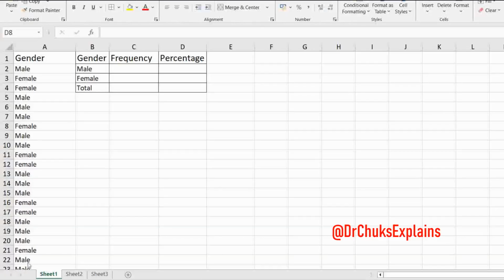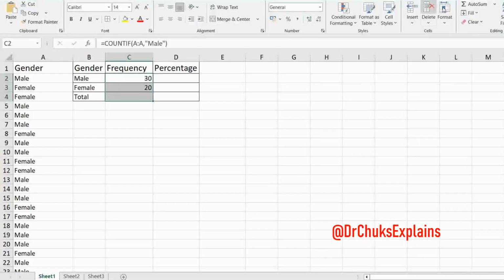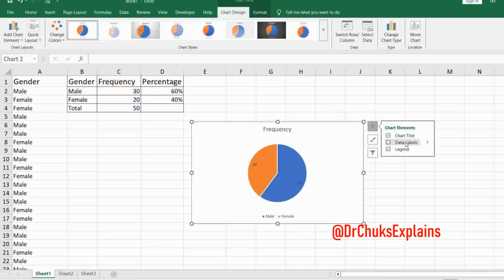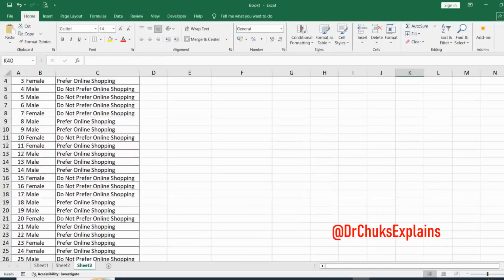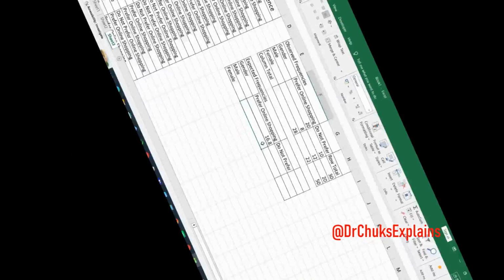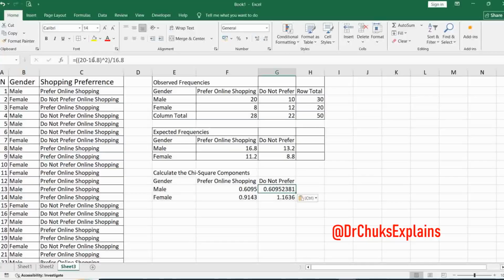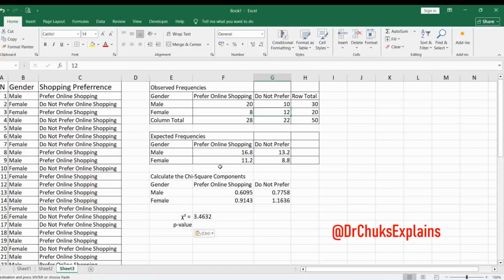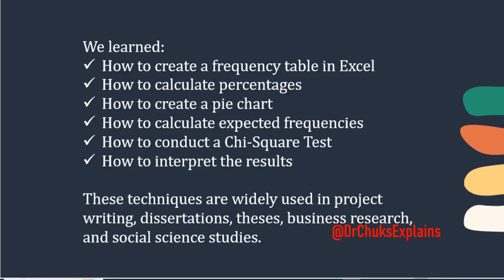How to Create a Frequency Table, Pie Chart, and Chi-Square Test in Excel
How to Create a Frequency Table, Pie Chart, and Chi-Square Test in Excel | Step-by-Step Tutorial

Are you a student, researcher, lecturer, or data analyst looking for an easy way to analyze questionnaire data in Microsoft Excel?

In this practical tutorial, you'll learn how to create a Frequency Table, generate a Pie Chart, and perform a Chi-Square Test of Independence using Excel—without any specialized statistical software.

This video is perfect for undergraduate projects, postgraduate dissertations, theses, research reports, and business data analysis.

What You'll Learn:

✅ How to create a frequency table using Excel formulas

✅ How to calculate percentages correctly

✅ How to create and customize a pie chart

✅ How to calculate expected frequencies

✅ How to perform a Chi-Square Test in Excel

✅ How to interpret p-values and make statistical decisions

✅ How to write and report Chi-Square test results in research projects

Topics Covered:

📌 Frequency Distribution Tables

📌 Percentage Calculations in Excel

📌 Pie Chart Visualization

📌 Descriptive Statistics

📌 Inferential Statistics

📌 Hypothesis Testing

📌 Data Analysis for Research

Whether you're writing a final-year project, master's dissertation, PhD thesis, or conducting business research, this tutorial will help you analyze your data accurately and confidently.

🎓 Undergraduate Students

🎓 Postgraduate Students

🎓 PhD Researchers

📊 Data Analysts

👨‍🏫 Lecturers and Supervisors

📈 Business Researchers